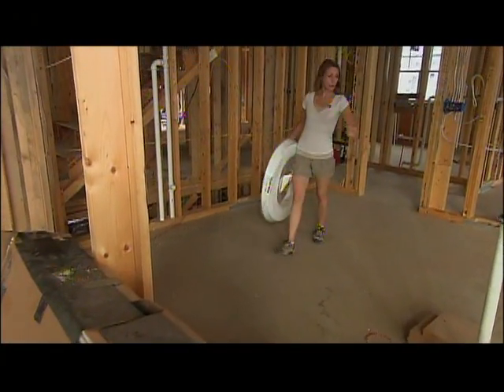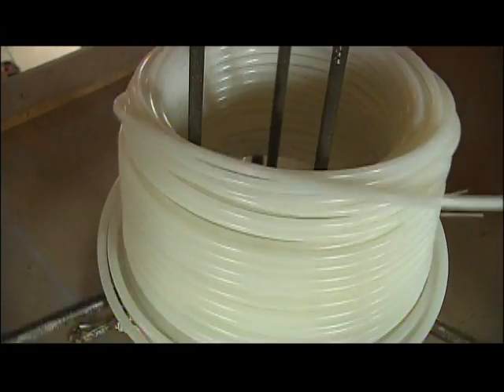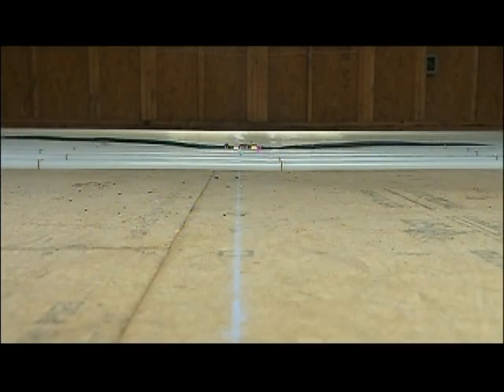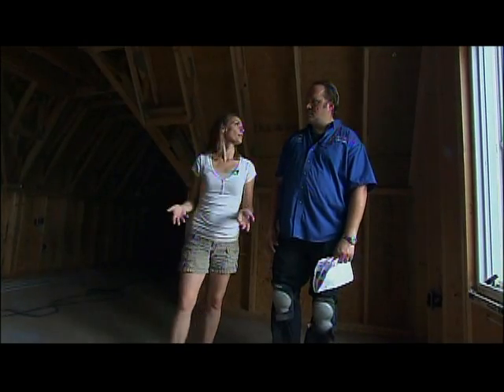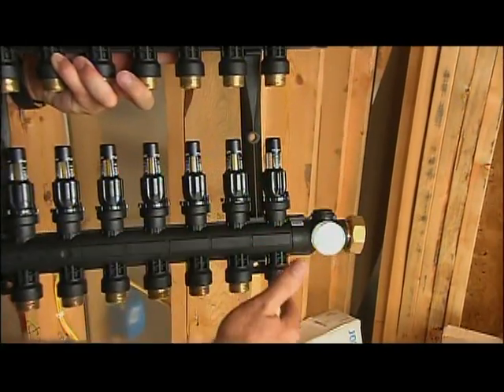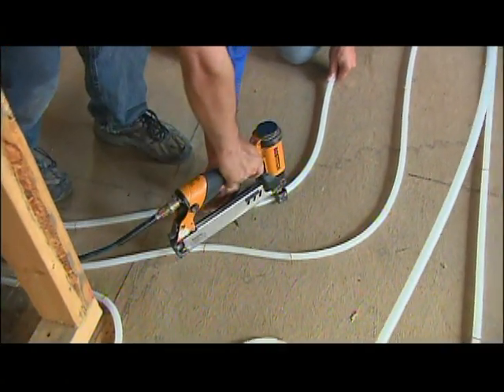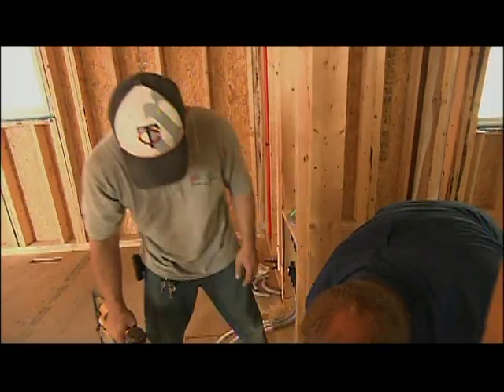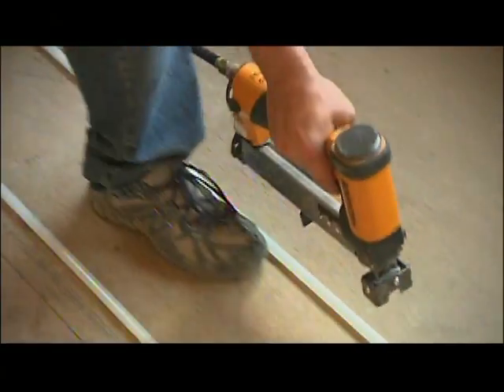Uponor's Jeff Wiedemann Talks Radiant Floor Heating with Hometime's Miriam Johnson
Uponor's Radiant Heating Product Manager, Jeff Wiedemann, talks with Hometime's Miriam Johnson about the radiant floor heating system being installed in their Creekside Home project in Orono, Minn.